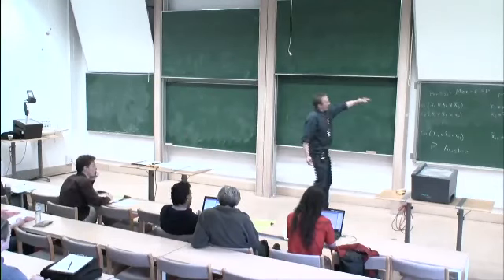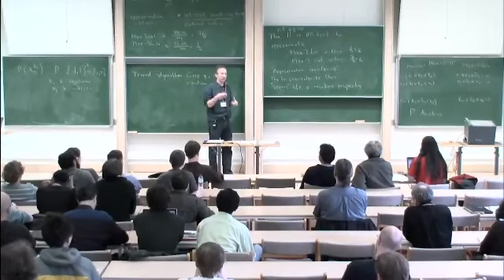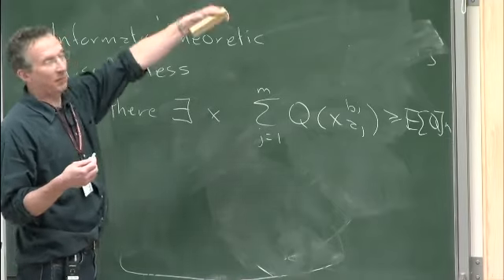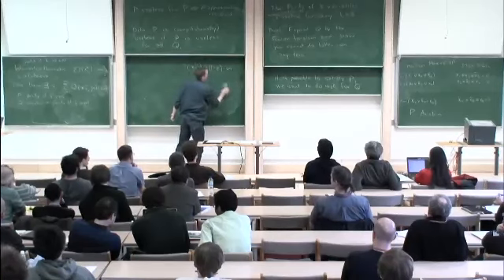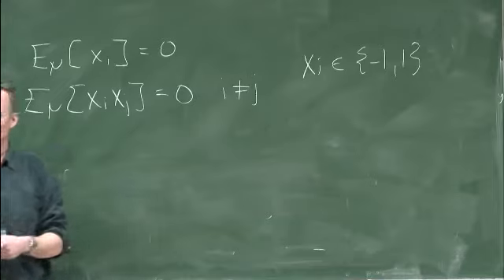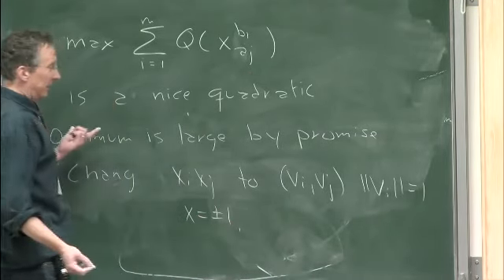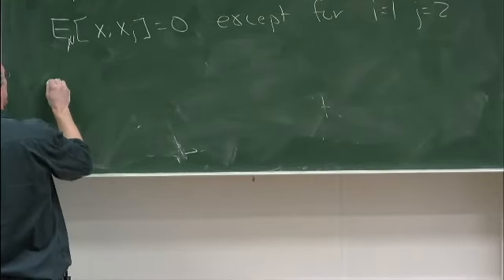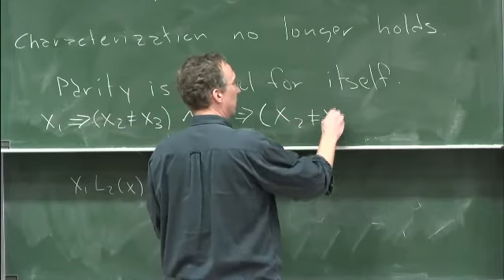Prof. Johan Håstad | On the usefulness of predicates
Title: On the usefulness of predicates
Speaker: Professor Johan Håstad (KTH - Royal Institute of Technology )
Date: 29th Mar 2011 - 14:00 to 15:00

🗓️ Event: (DANW02) Discrete harmonic analysis